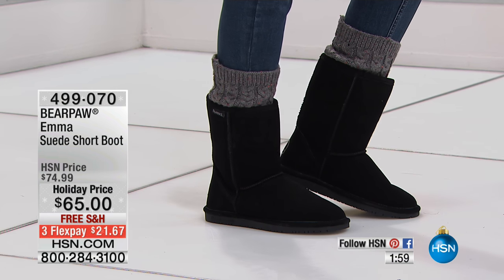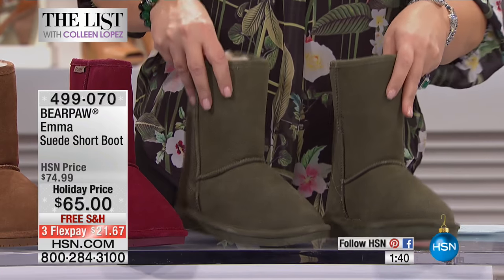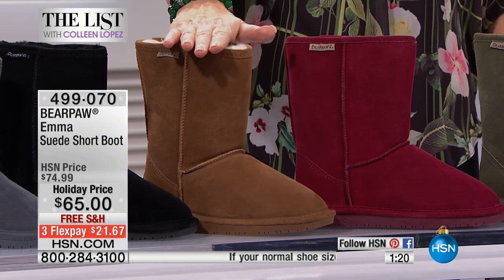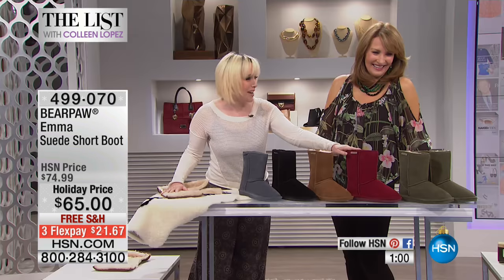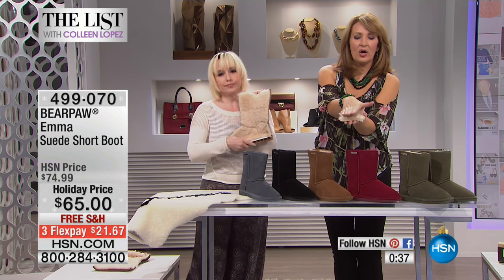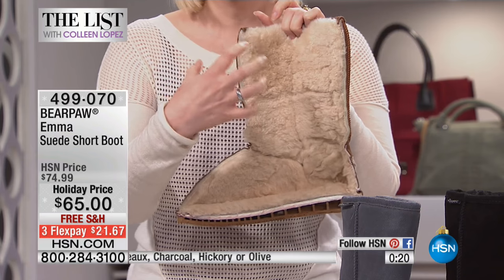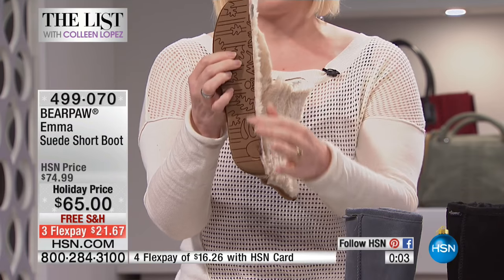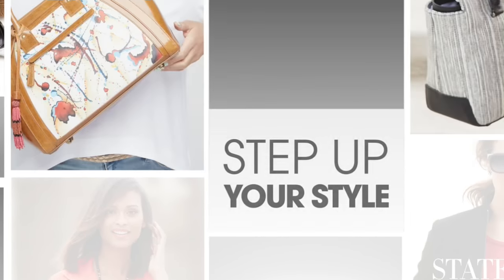BEARPAW Emma Suede Short Boot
Why wait for winter? There's a chill in the air somewhere, and that means new boots! Sink your feet into this ruggedly comfortable pair, ideal for kicking around...